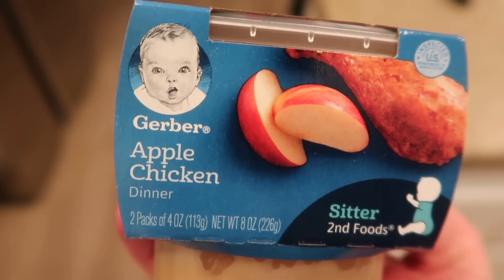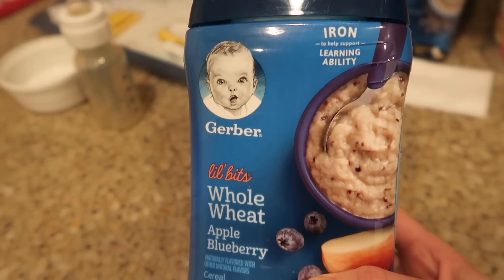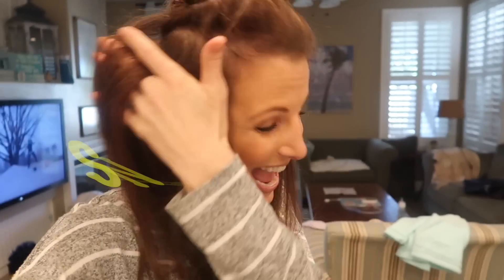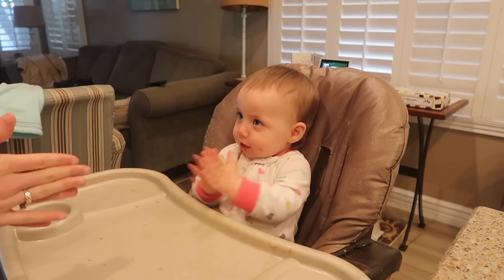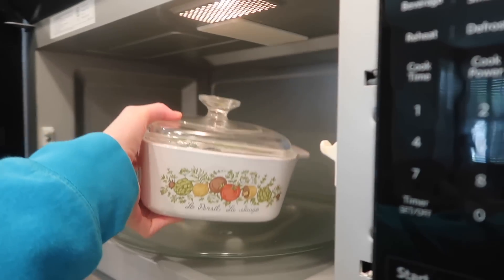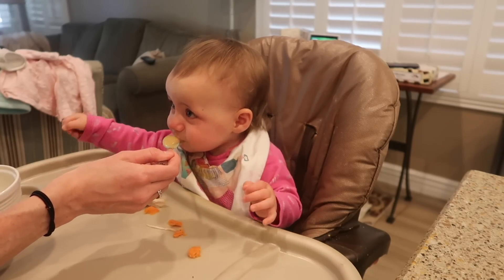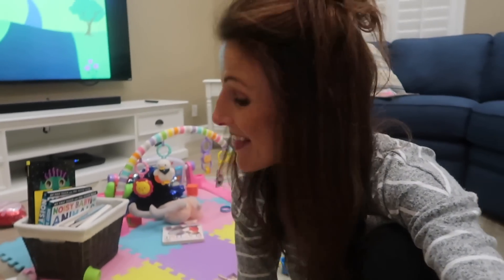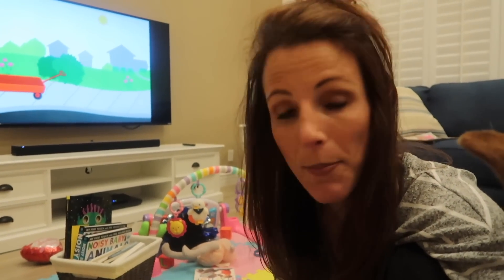What My 10 Month Old Eats in a Day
In this video I show you what my 10 month old eats in a day, when she eats, and how much.